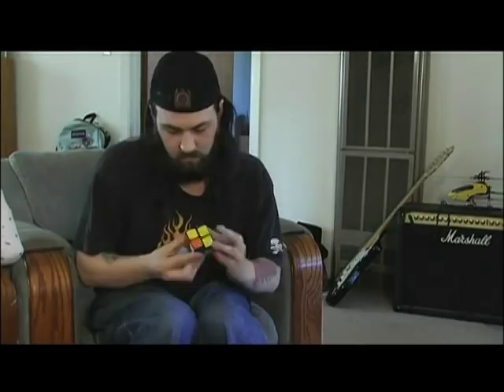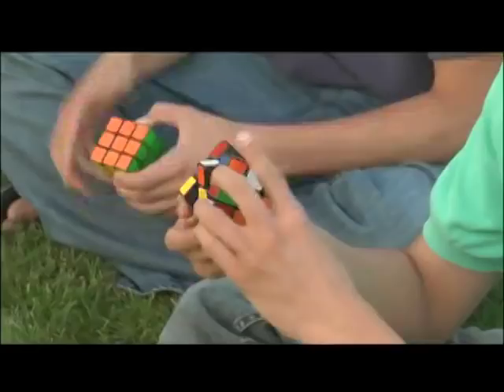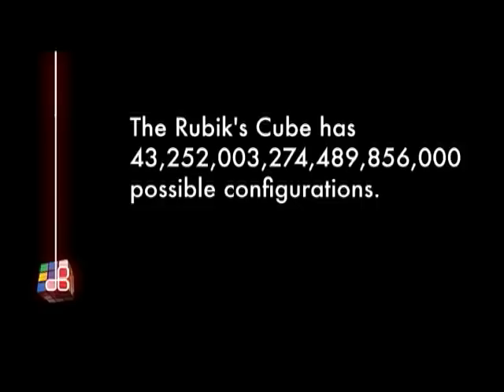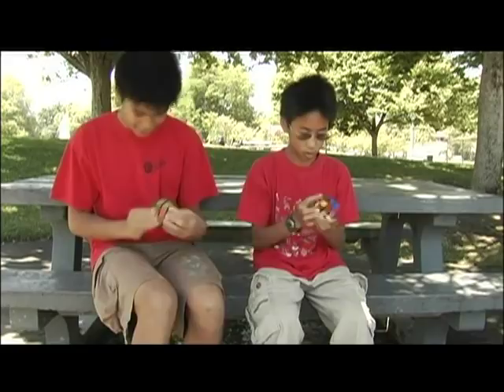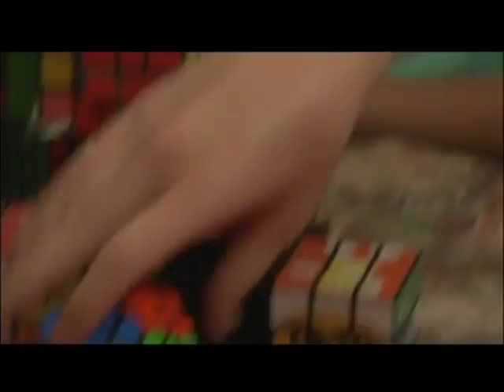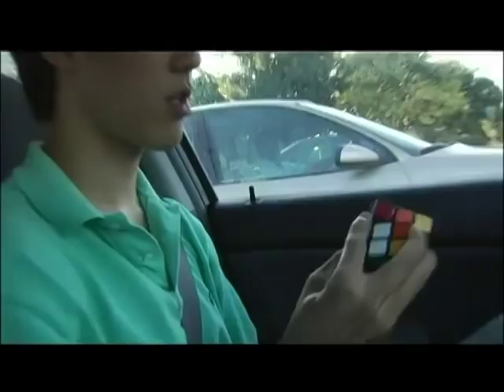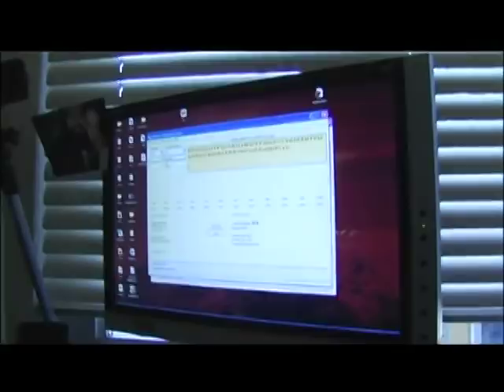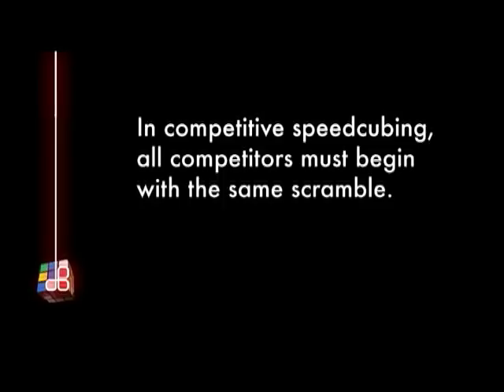"Piece by Piece" (Rubiks Cube Documentary)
Directed by Sachi Schuricht, Emma Thatcher, Grace Rathbone-Webber, and Isaiah Allekotte
Produced by West Side Filmworks
2006
From McSweeney's Wholphin #5